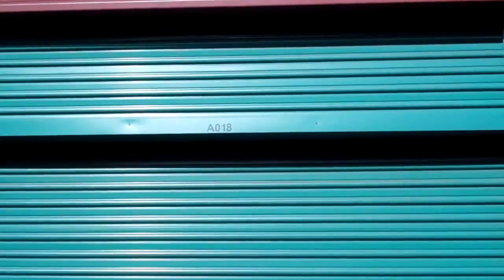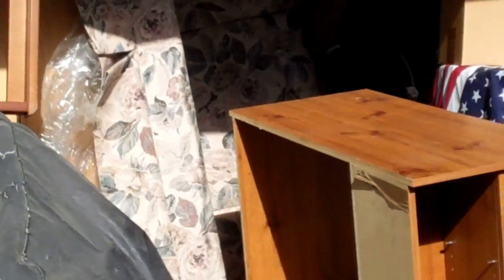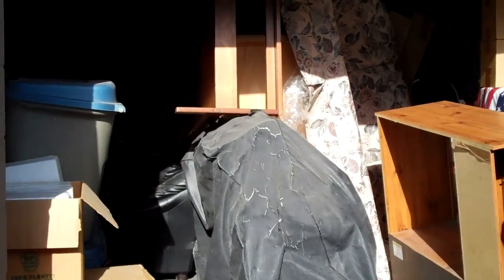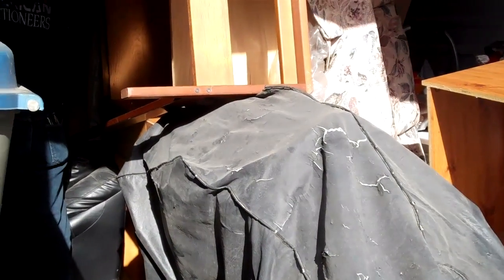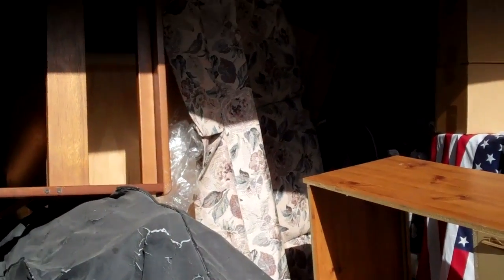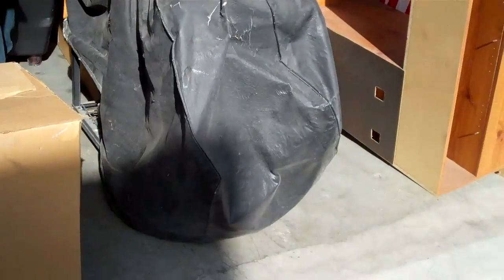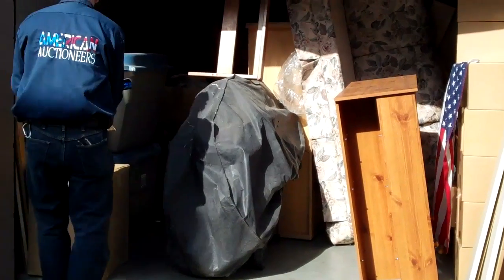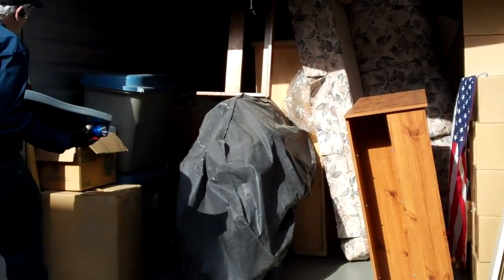Online Storage Auction - A018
In this video, we're taking a look at StorageTreasures.com - the online platform where you can bid on online storage auctions from the comfort of your own home! From vintage finds to valuable collectibles, StorageTreasures has a wide variety of items up for auction. If you're looking for a great deal, or just love the thrill of the hunt, make sure to check out their website and find auctions near you. Start bidding now and see what you can find! to start bidding on auctions near you!